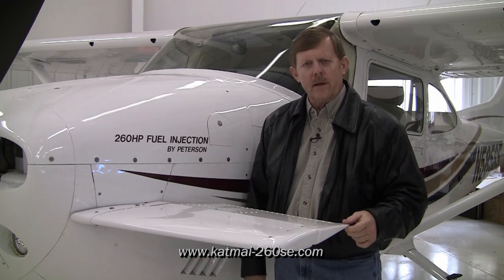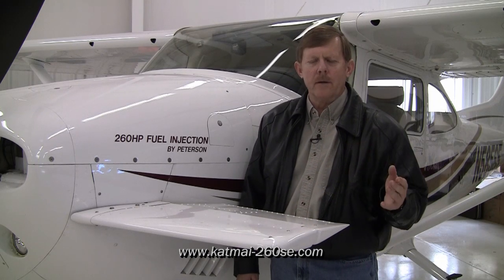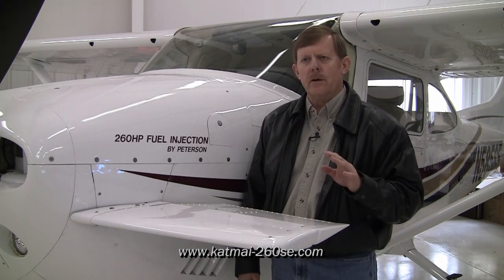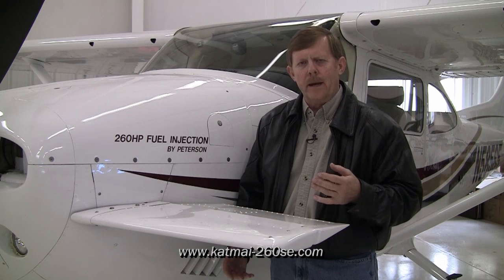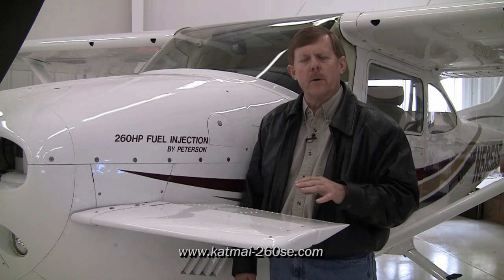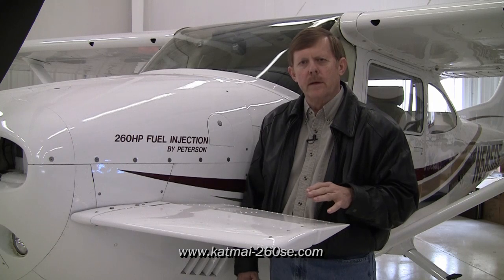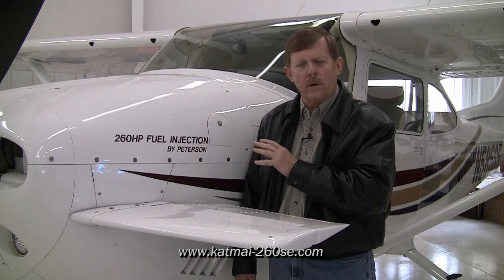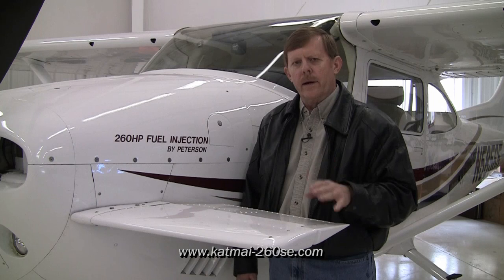Todds Tips - What Does The Canard Do?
"What's that thing do for you?"  Todd explains the vital role the canard plays in the safety and performance of all Peterson models.